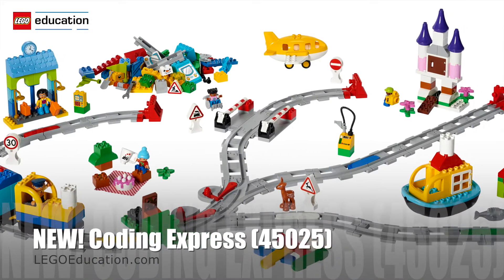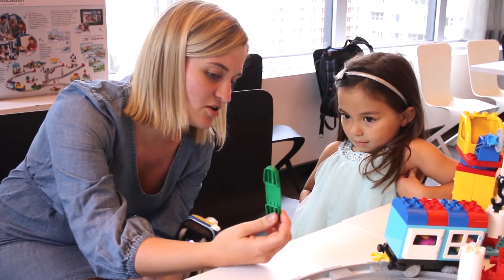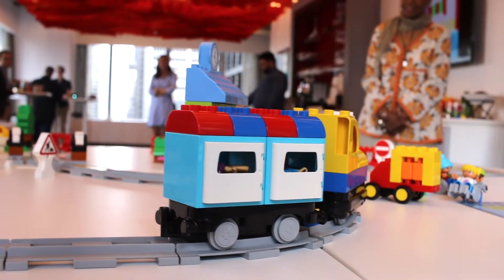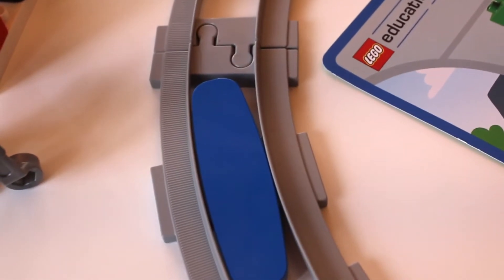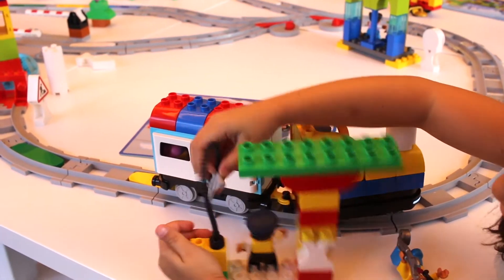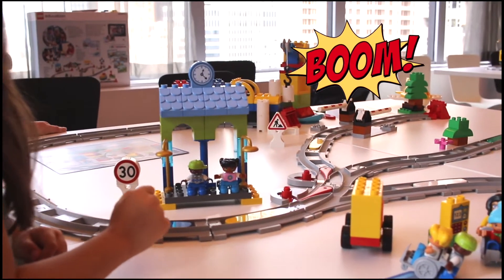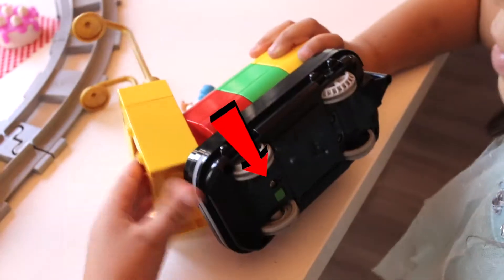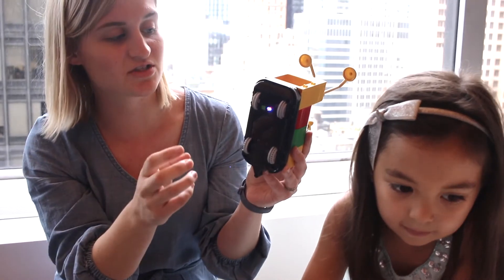*NEW* LEGO Education Coding Express 45025 | Learn to Code with Trains for Preschoolers!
LEGO Education Coding Express 45025 | Learn to Code with Trains for Preschoolers!

All aboard for the newest early learning solution! Thank you so much LEGO Education for inviting us to the launch event for Coding Express 45025 in New York City! This BRAND NEW LEGO Education Coding Express Set (45025) with 234 pieces introduces the concepts of coding, problem-solving and collaboration to kids ages 2-5, in the form of intuitive trains, characters and cute scenes! This is what early coding is all about! 😍💪 Calling all teachers, homeschoolers, and parents of young kids!

Coding Express is the new creative, intuitive and versatile solution that will inspire your early learners to explore early coding concepts while also developing critical 21st century skills such as confidence, creativity and collaboration. The new action bricks will make the train come to life as the children place them around the tracks to sound the horn, turn the lights on and off, pause and refuel, change direction and stop the train. The solution includes teacher material developed to inspire educators to help children understand basic early coding concepts, such as sequencing, looping and conditional coding.

Coding Express will be available in US and China by October 2018. For all other markets it will be available through spring of 2019.

Cathleen's Toy Reviews is on a "Top 30 Kids Toy Review YouTube Channels To Follow in 2018" List! 🏆🏅🎖

Can't get enough of Cathleen's Toy Reviews? 😉

Canon EOS 70D Digital SLR Camera with 18-55mm STM Lens

Albott 70 Inch DLSR Aluminum Tripod/Monopod

JOBY GorillaPod Tripod for DSLR Cameras

iPhone X

Fovitec  StudioPRO - 2x 24"x36" Softbox Lighting Kit

Neewer Photo Studio 176 LED Video Light

TAKSTAR SGC-598 Microphone for Nikon/Canon

♫Copyright-free Music from Epidemic Sounds♫
●Whimsical and Playful 11 by Gavin Luke